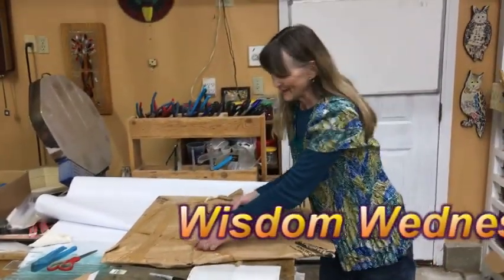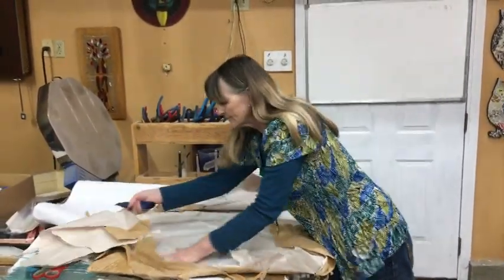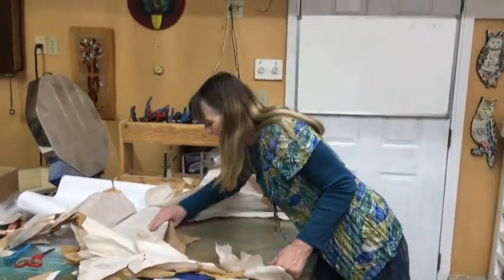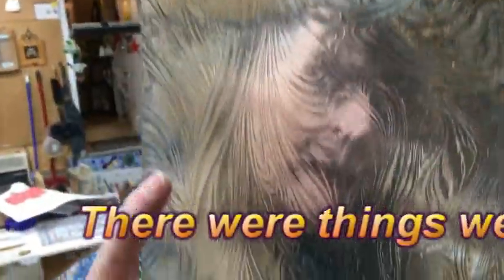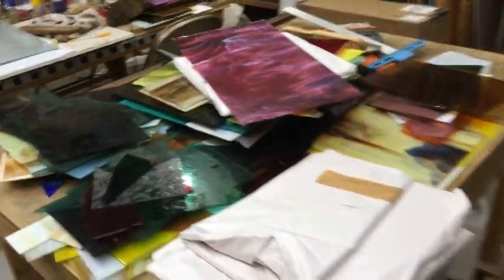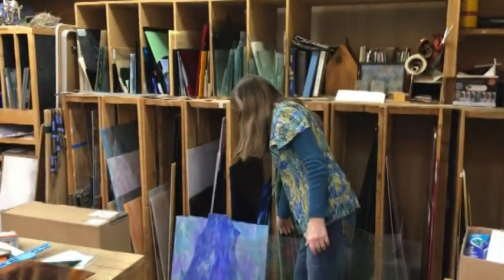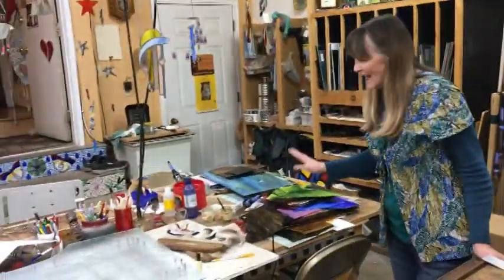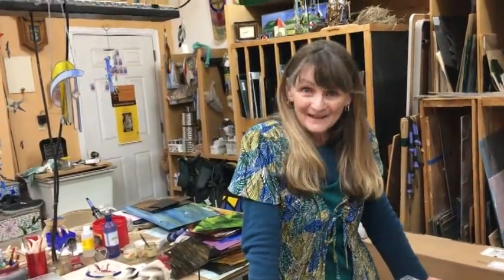Buying A Storage Locker Of Stained Glass V267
Buying A Storage Locker Of Stained Glass. David and Jeanne Gomm shot video of them Buying A Storage Locker Of Stained Glass. They show a short video of unpacking some of the stained glass.